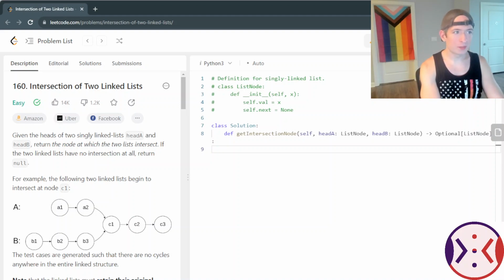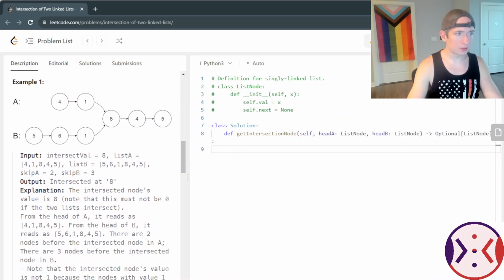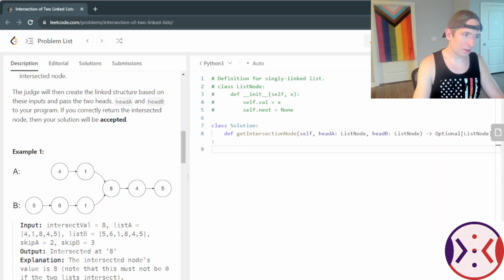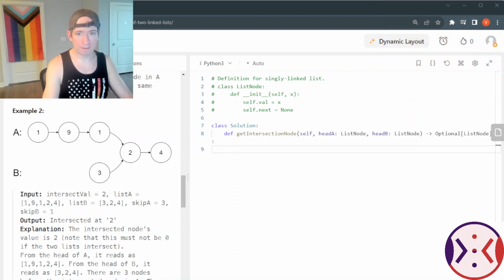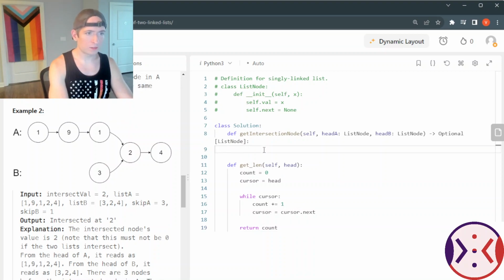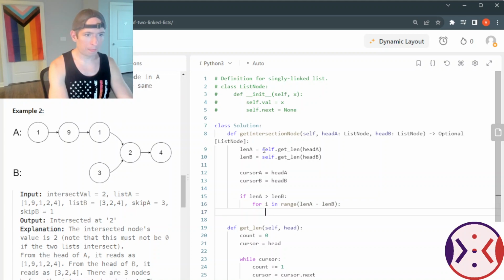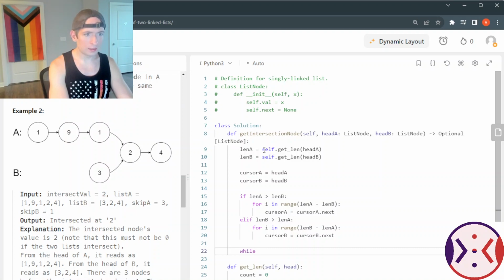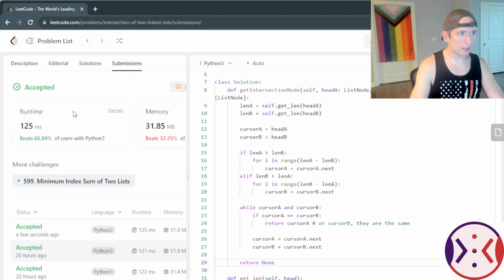Yukaria Code: Solving Leetcode 160 - Intersection of Two Linked Lists (Python)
Yukaria Code: Walkthrough of solving Leetcode 160 - Intersection of Two Linked Lists, using the Python programming language.

Topic: Linked Lists from Data Structures and Algorithms
Programming Language: Python
Difficulty: Easy